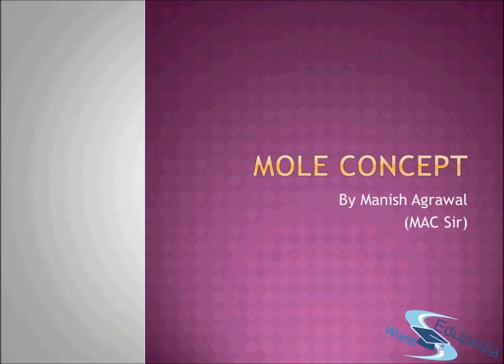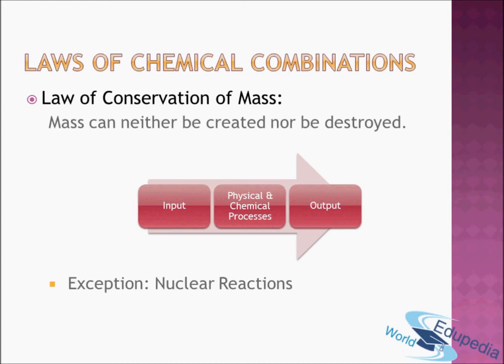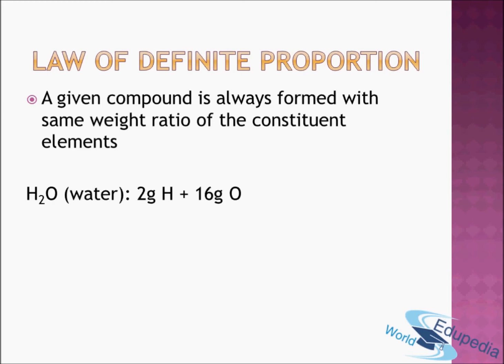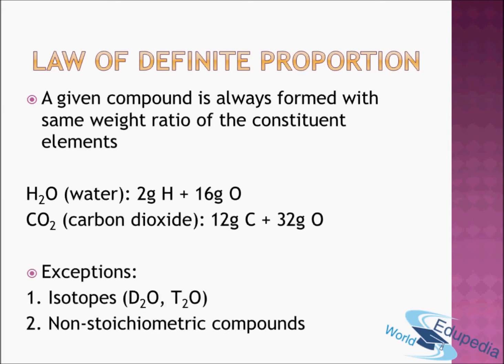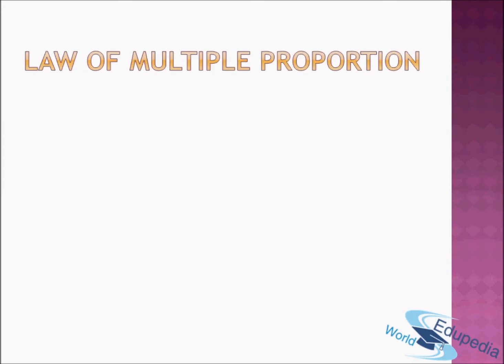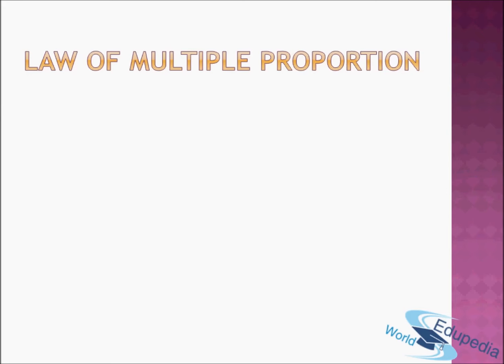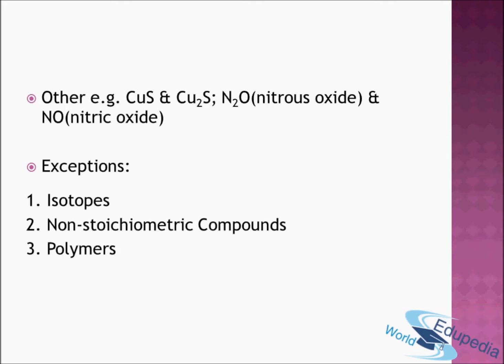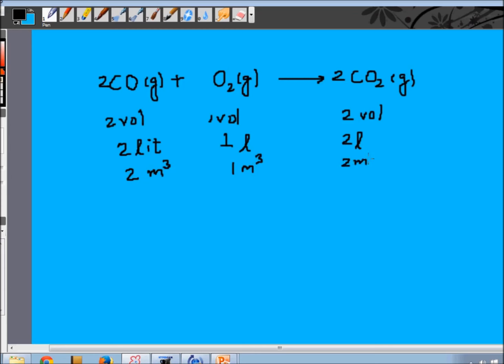| Laws Of Chemical Combinations |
-How Compounds Are Formed?

-Introduction Of Formation Of Compounds- (00:00-00:47)

-Constraints in Combinations Of Compound

1: Law Of Conservation Of Mass- (00:48-02:45)
               - Exception Of Law Of Conservation of Compound Law-(  02:45-04:12)
                                          - Nuclear Reactions

2: Law of Definite Proportion/Law Of Constraint Composition-(04:13-06:30)
                                       - Exception of  Law Of Definite Proportion/Law Of Constraint  Composition-(06:30-11:03)

3: Law Of Multiple Proportion -(11:05-15:)
                                    - Exception Of Law Of Multiple Proportion -(15:22-19:29)

4:Gay Lussac's Law- (19:30-24:00);